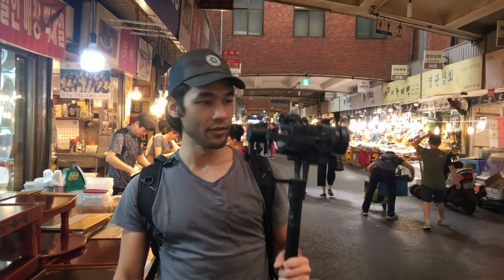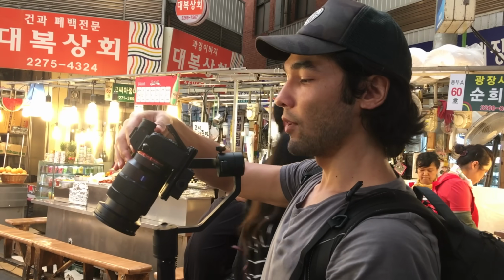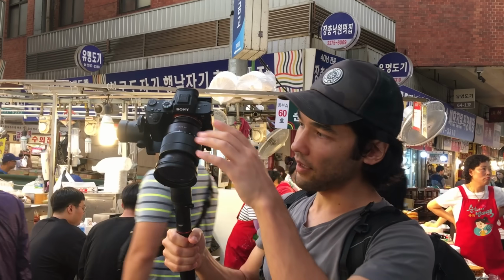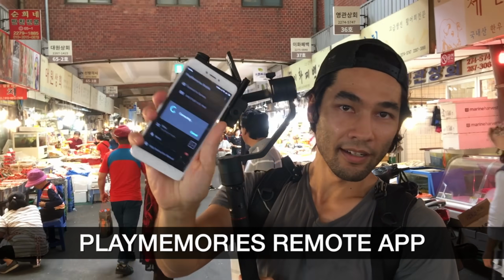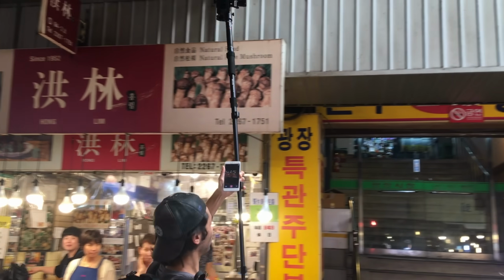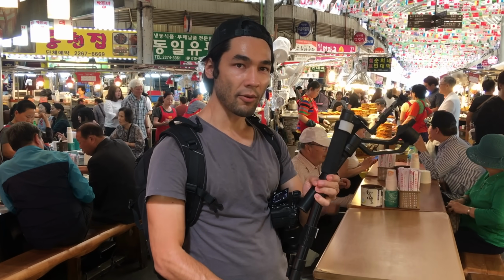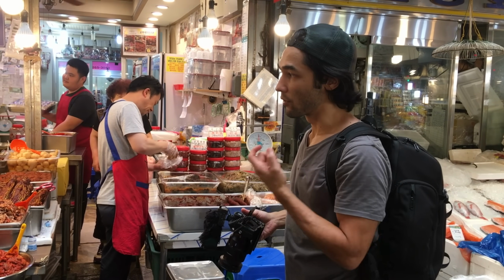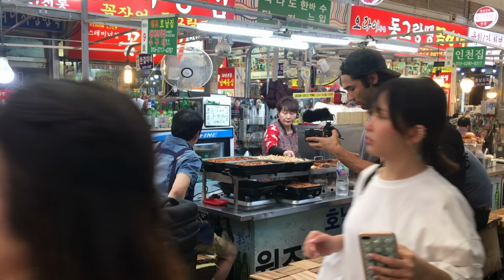Tips for Filming Strangers - Seoul Korea Travel Shooting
Filming travel shots at Gwangjang Market in Seoul, Korea.  Tips for shooting with the gimbal, focusing, getting permission from strangers, and finding interesting shots. Learn filmmaking from me!

16-35mm lens
55mm lens

I am a participant in the Amazon Services LLC Associates Program and B&H Photo Video Affiliate program, affiliate advertising programs designed to provide a means for sites to earn advertising fees by advertising and linking to amazon.com and bhphotovideo.com. Additionally, I participate in other affiliate programs, and sometimes get a commission through purchases made through my links.